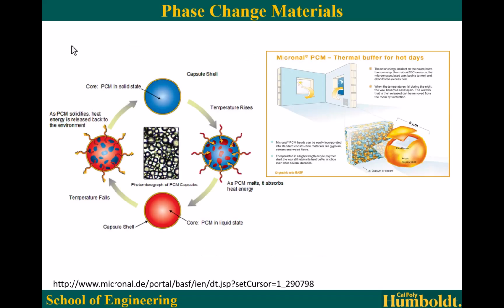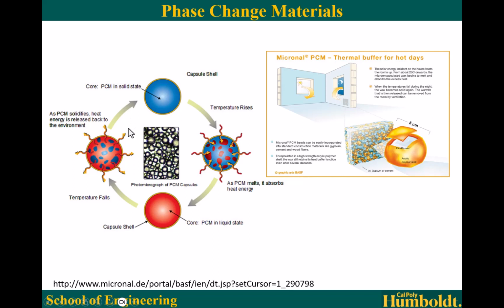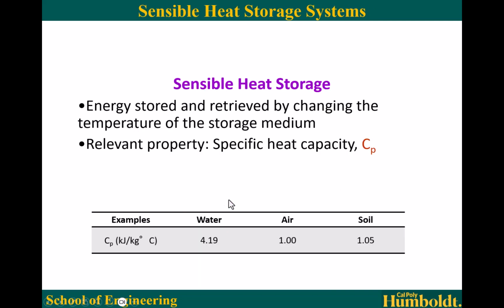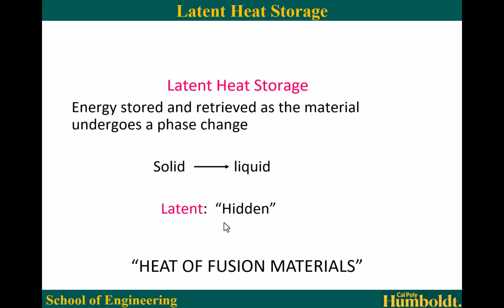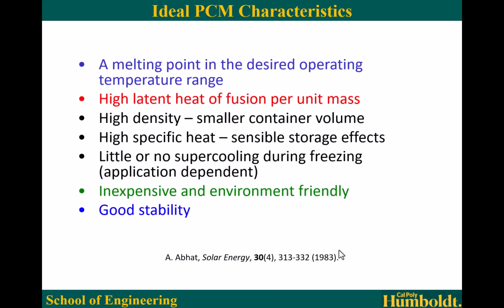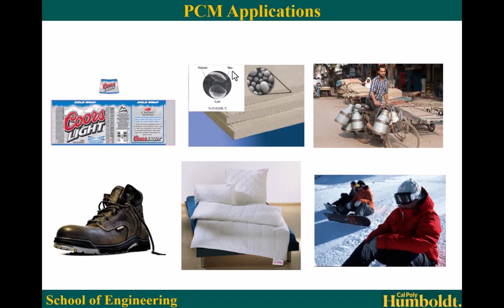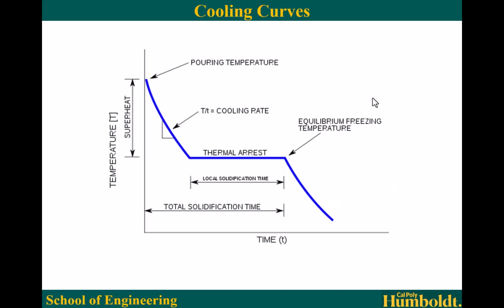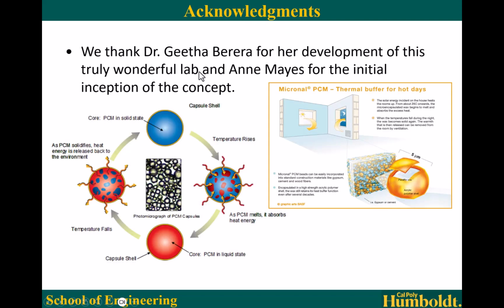Stearic and Lauric Acid Phase Diagram Pre-Lab